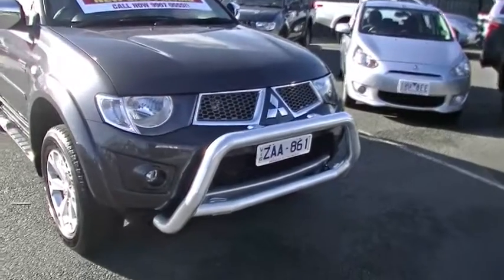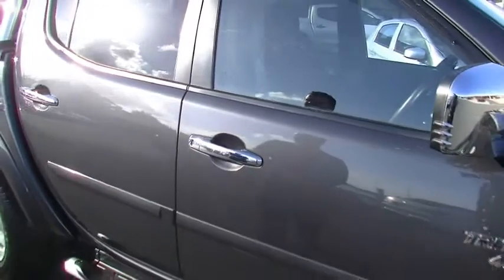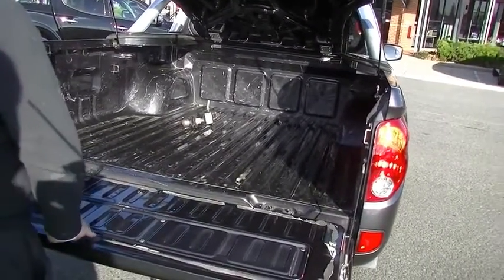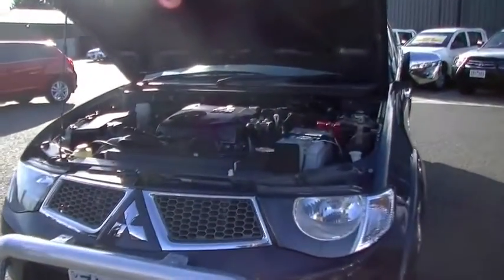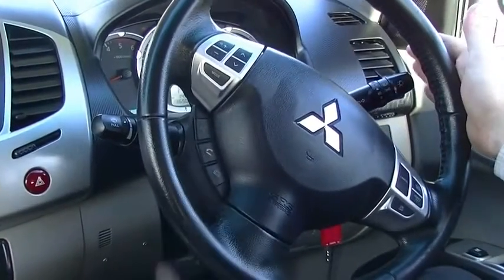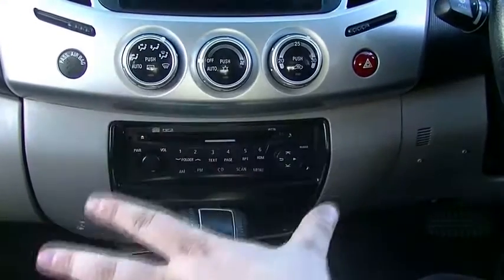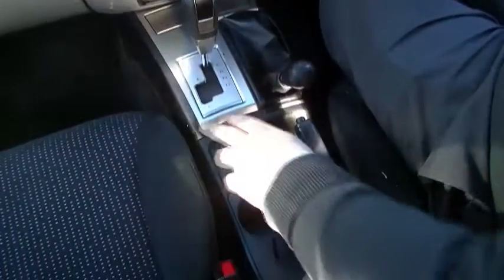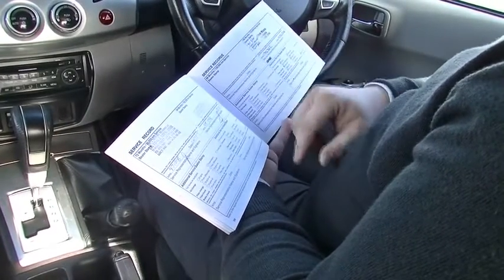B5446 - 2012 Mitsubishi Triton GLX-R MN Auto 4x4 MY12 Review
A video walkaround tour of the B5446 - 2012 Mitsubishi Triton GLX-R MN Auto 4x4 MY12 Review Presented by Marc Hoffmann Used Car Sales at Berwick Mitsubishi,